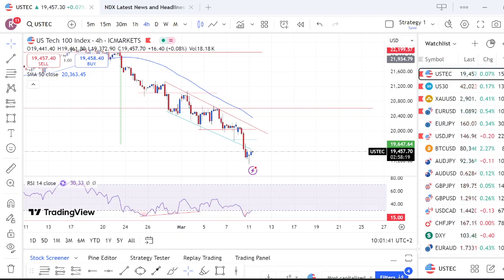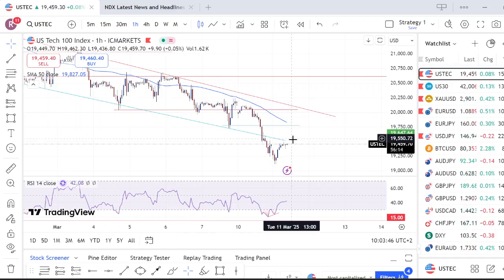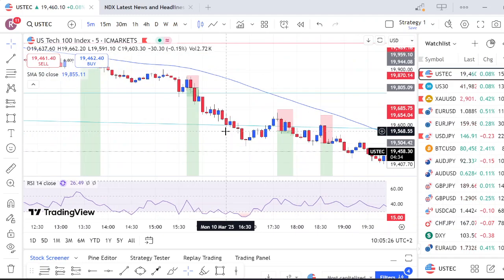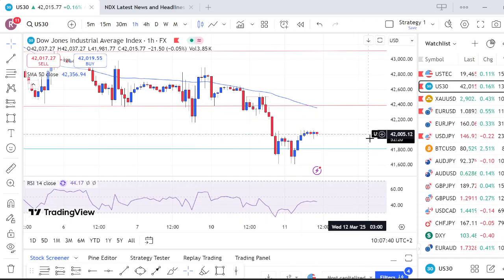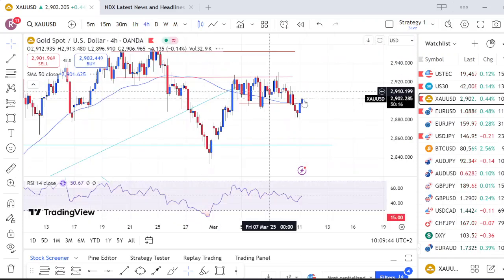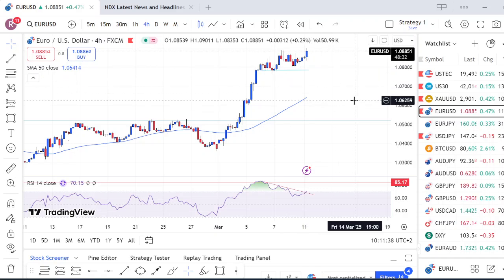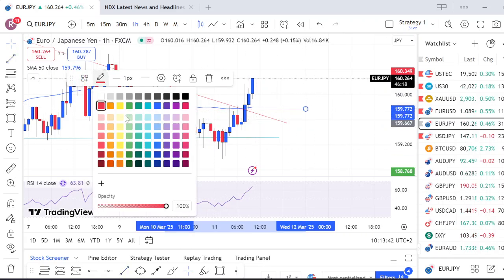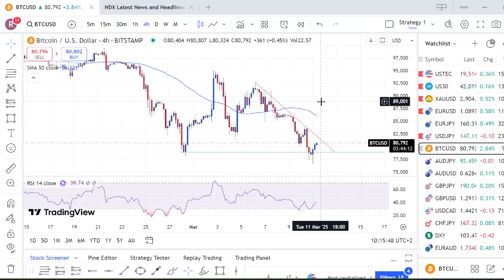Daily Market Analysis 2025/03/11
Hey Everyone

Welcome back to another Daily Market Analysis video for Tuesday, 11 March 2025

A summary of the analysis:
- Nas100: continuing its strong bearish run, price is currently in a retracement. awaiting a retest of the level of significance before looking for a SHORT position.
- Us30: price continues moving bearish, currently testing the support level and is on a retracement. awaiting retest of level of significance before looking for another SHORT.
- Gold: Market directionality to still be confirmed, however seems as though the bears are still in control, looking for a potential SHORT position at the retest of the MA.
- EURUSD: Market has yet to make its retracement and is still within the overextended region. RSI showing signs of bullish divergence thus staying out until there is a confirmed direction change
- EURJPY: Seem the bulls are back in control, price currently on an impulse move to the upside after breaking the triangle pattern, awaiting a retest before looking for a LONG position.
- USDJPY: Price is moving in a falling bullish wedge, awaiting a clean break to the upside before looking for a position to take. markets are consolidating on the lower timeframe.